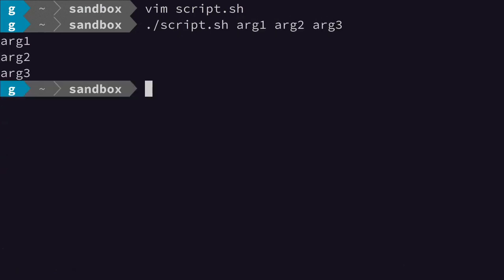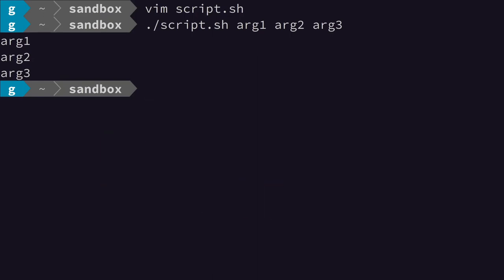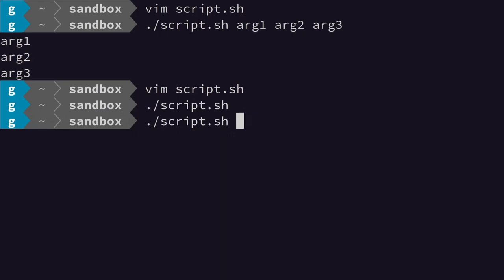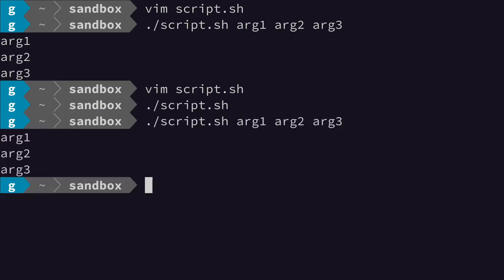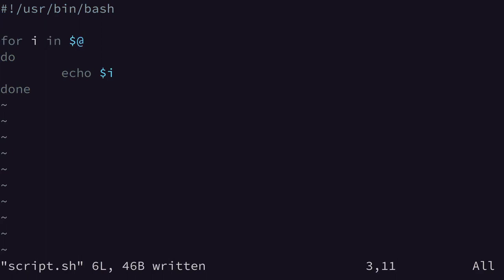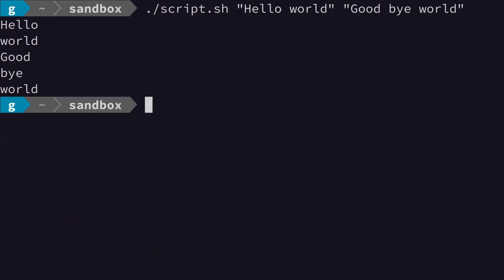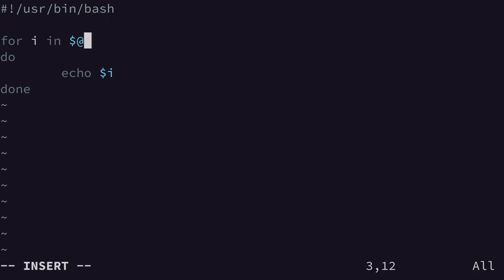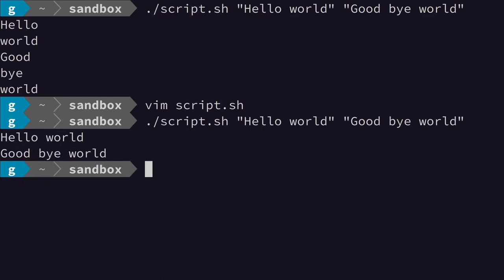Never Write This To Loop Over Arguments In Bash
In Bash for loops are tricky but there's a Bashism that exists which could trip you up if you don't know about it. If you're looping over the arguments passed to a script or a function, Bash will automatically fill in the "$@" argument for you. This is awesome because you don't have to worry about passing in the collection but it could also trip up new Bash programmers who don't already understand what Bash is doing in the loop